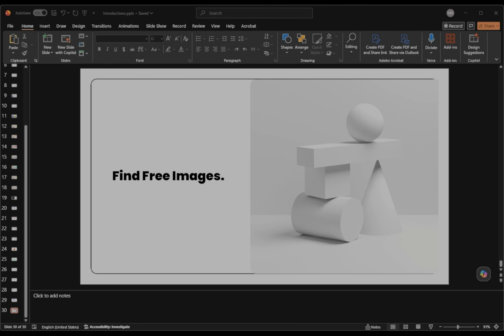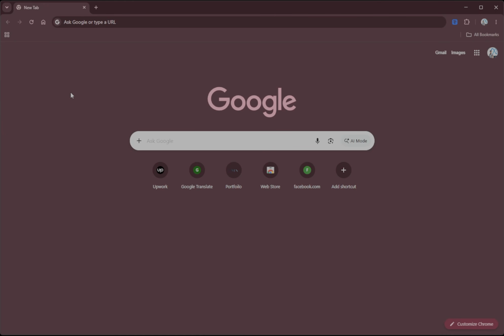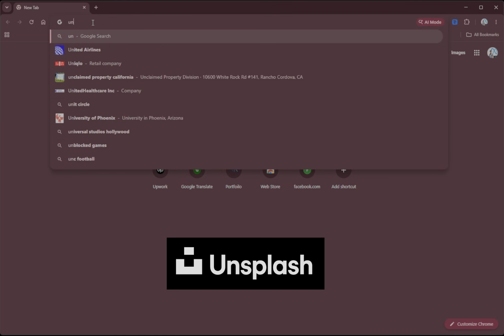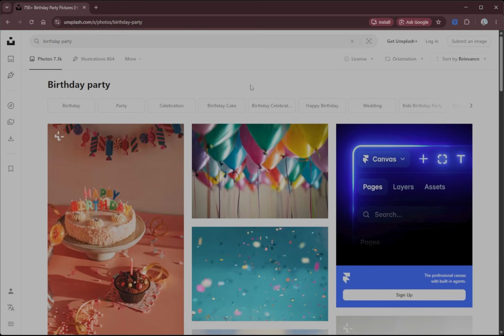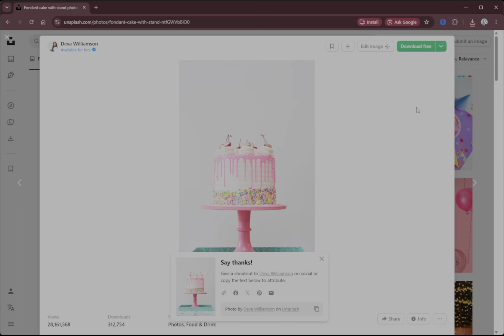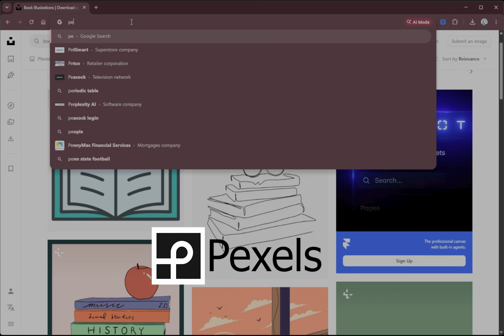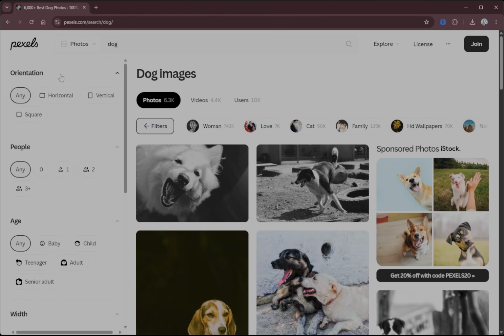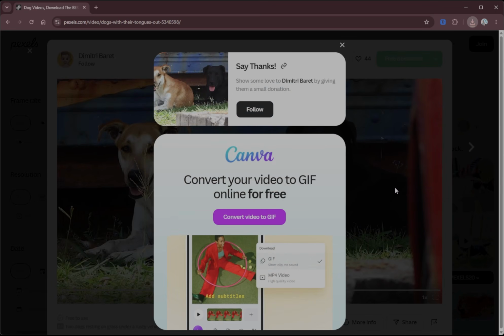Best Free Stock Photo Websites | Copyright-Free Images for Designers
Welcome to this lesson!

In this video, I'll introduce some of the best websites where you can download high-quality, copyright-free images for your graphic design projects.

Using the right images is an important part of creating professional designs while respecting copyright laws.

In this lesson, you'll learn:

Where to find free stock photos
Websites that offer copyright-free images
How to use free images legally
Tips for choosing high-quality images for your designs

These resources are perfect for graphic designers, content creators, marketers, and anyone creating social media content.